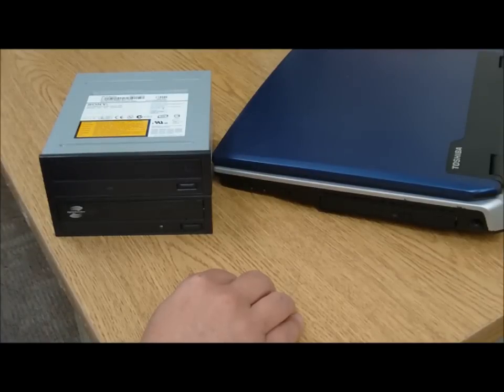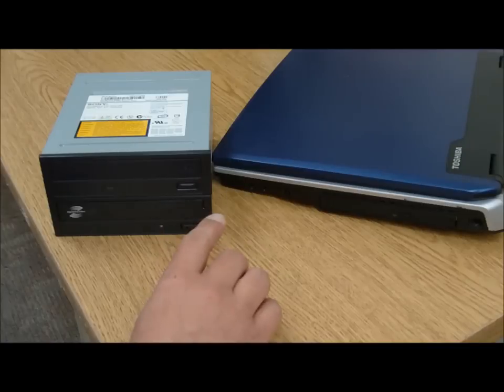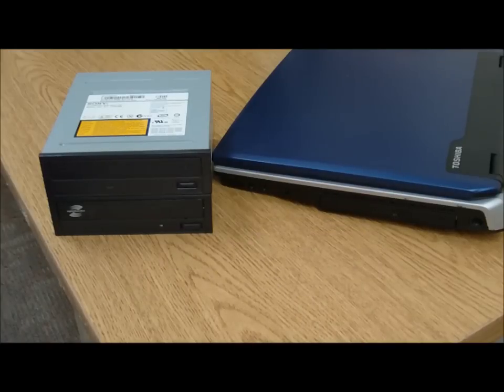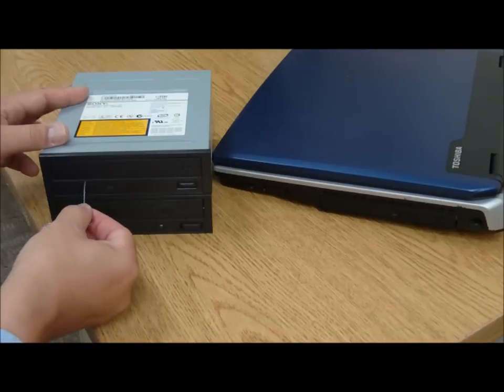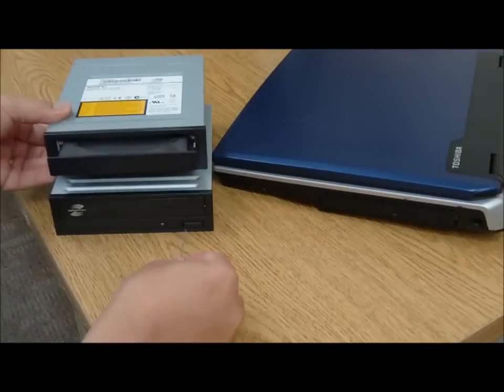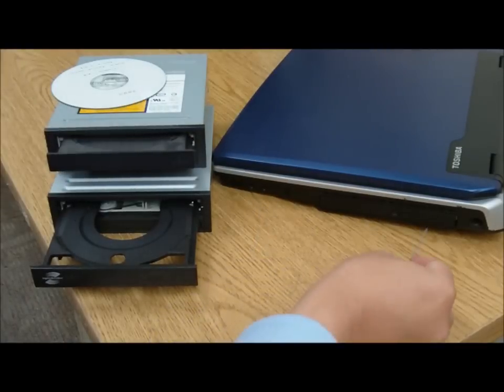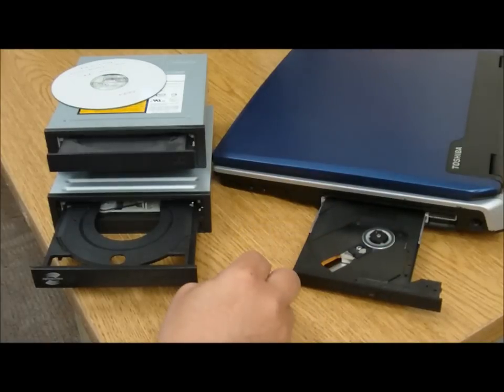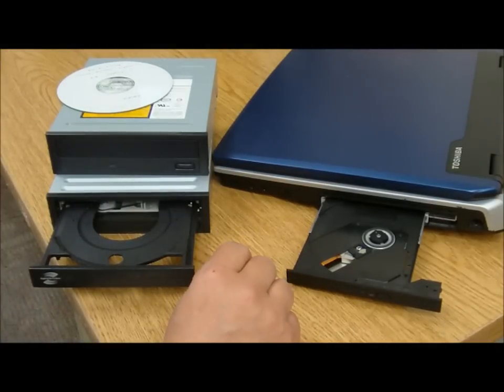Tech Support: Open CD Drive w No Power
Open an optical drive bay (CD, DVD, or BluRay) without any power enabled.